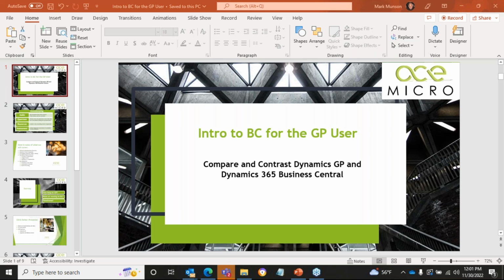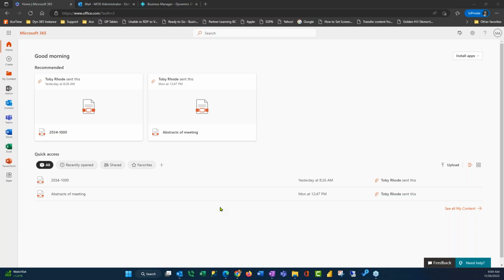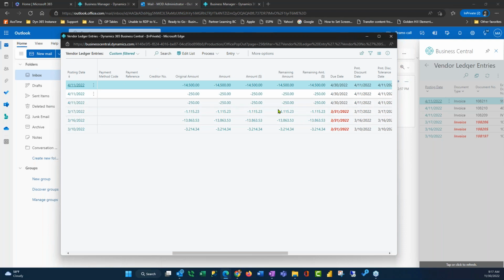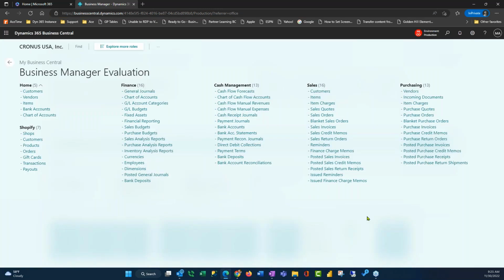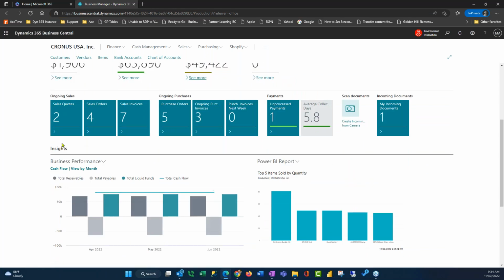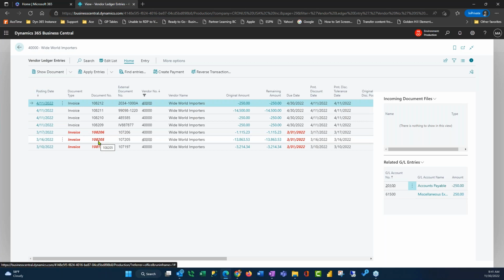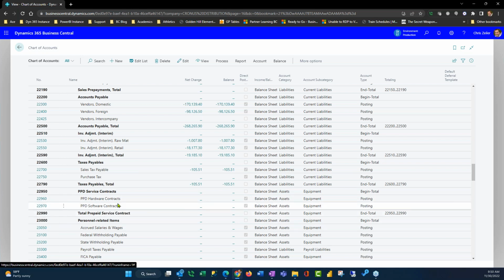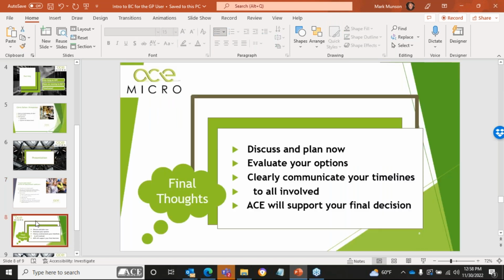Intro to BC for the GP User